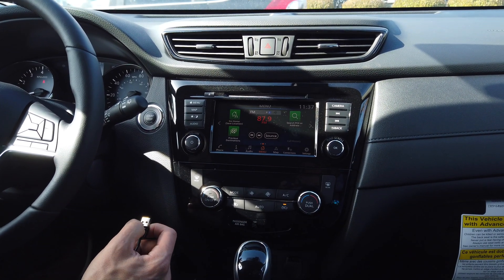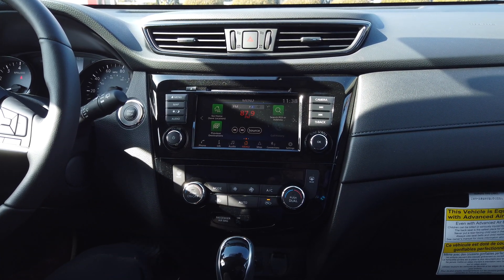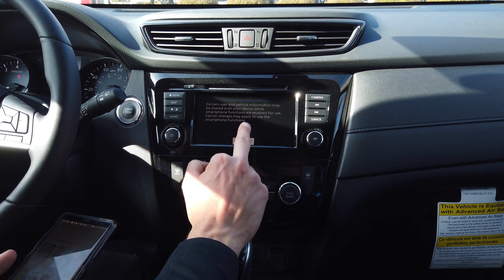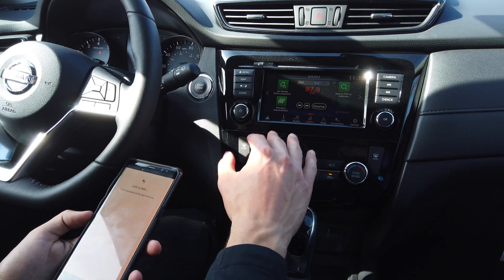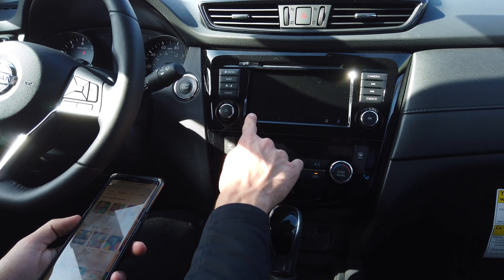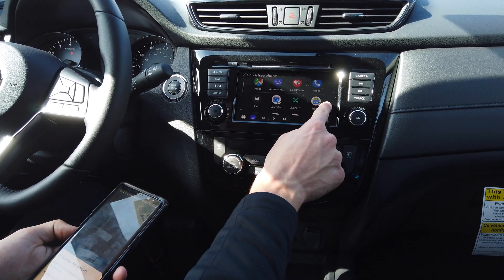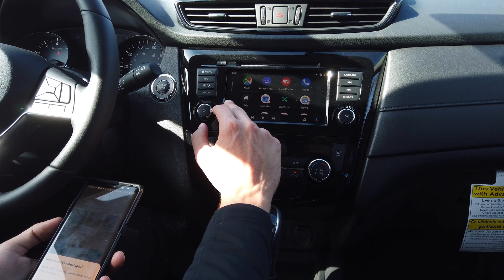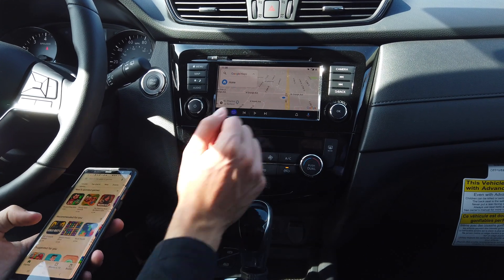How to Use Android Auto on Nissan | How To Set Up Android Auto with Nissan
Android Auto, Google Assistant, hands-free, and voice-to-text are essential for driving today. The latest Nissan vehicles are equipped with Android Auto technology to not only keep us safe so that our eyes are on the road but also not let us miss a beat with our busy lives. Rosen Nissan Milwaukee is here to assist in setting up Android Auto. Remember that you must install Android Auto on your phone first. It can be found in the Google Play Store. The link below will take you straight to the app so that you can download it.